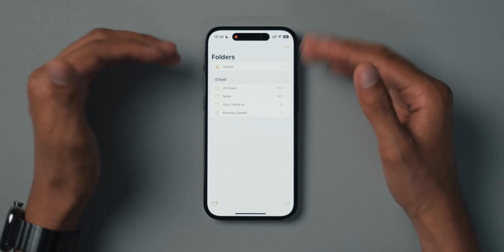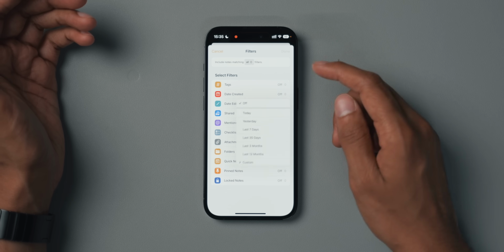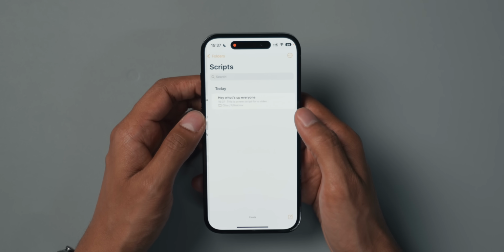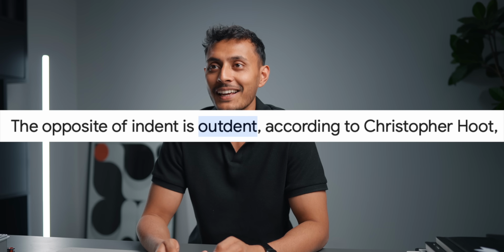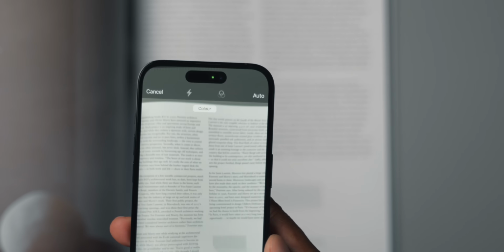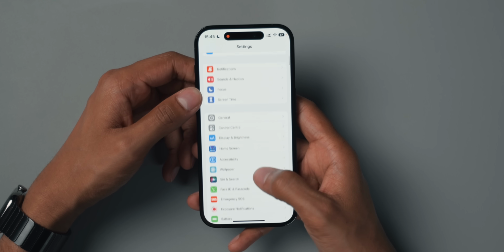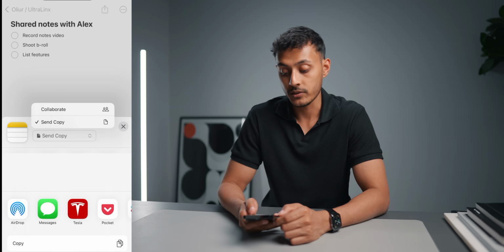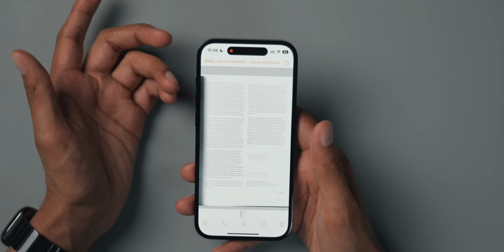You’re using Apple Notes wrong